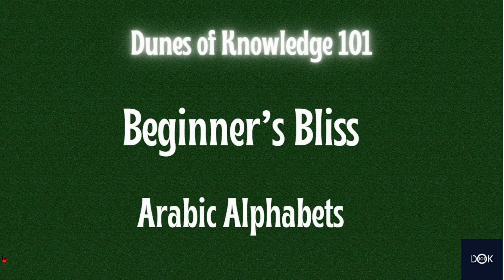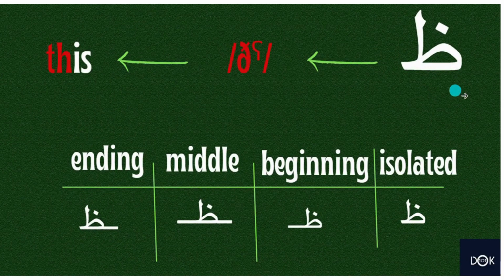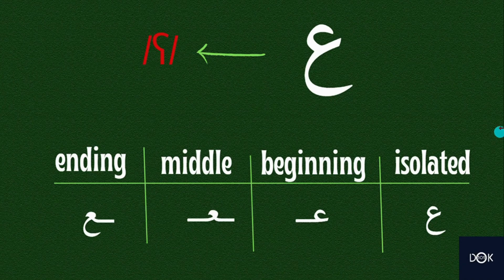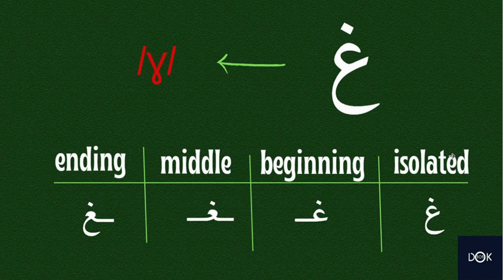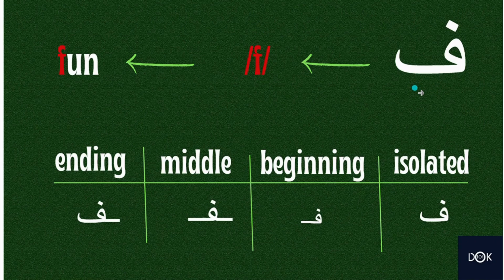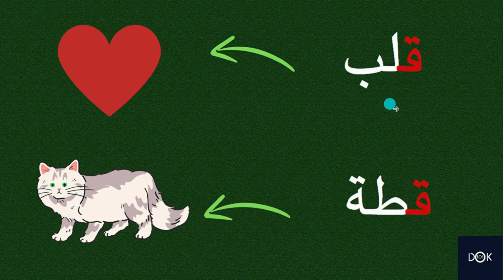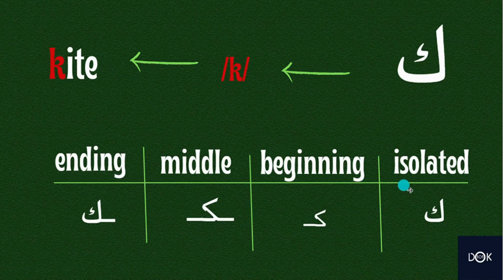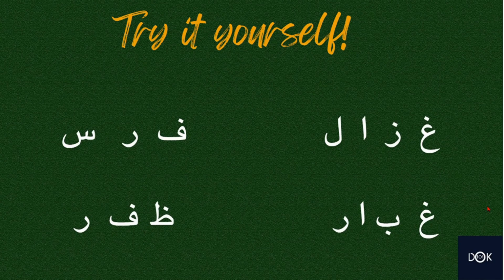8 Arabic Letters & How Sounds Shape Meaning!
In this video, we dive into 8 Arabic letters, showing you how combining sounds can completely change the meaning of words. This is the third part of our series, where each letter is brought to life with clear examples and practical tips. Perfect for learners looking to deepen their understanding of Arabic pronunciation and word formation!

Answers for the activity
1. غزال
2. فرس
3. غبار
4. ظفر